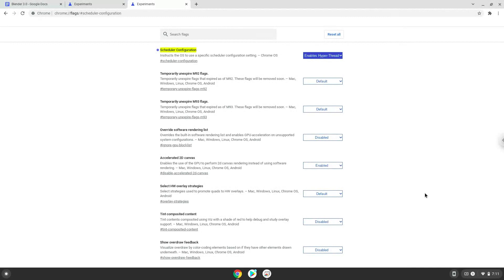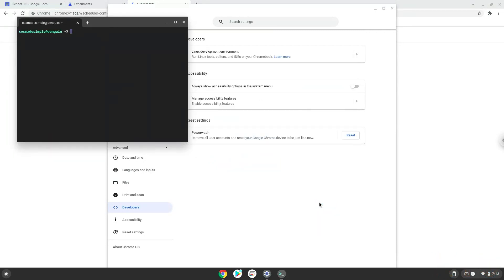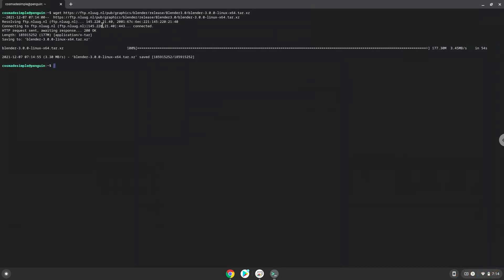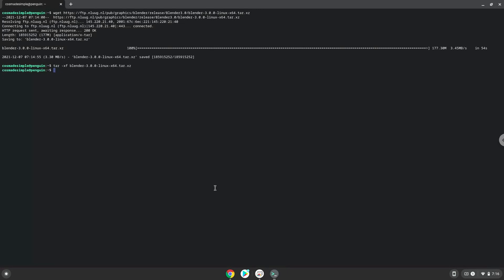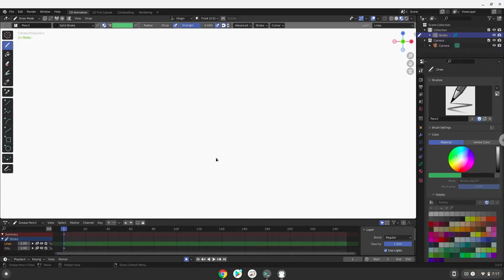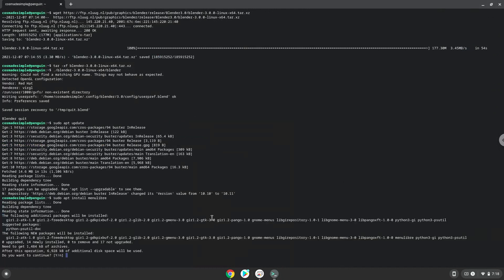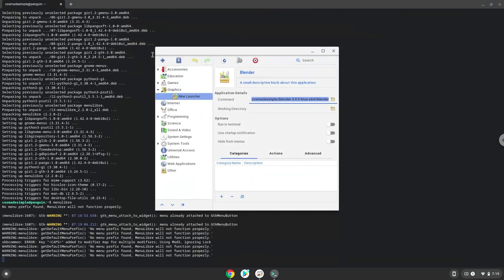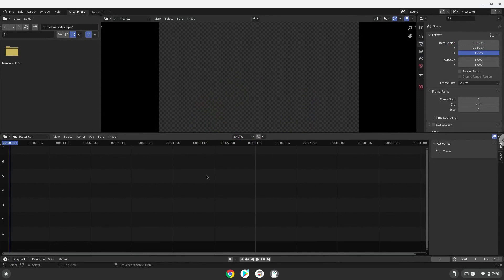How to install Blender 3.0 on a Chromebook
In this video, we are looking at how to install Blender 3.0 on a Chromebook.